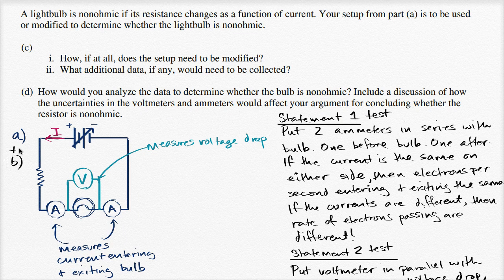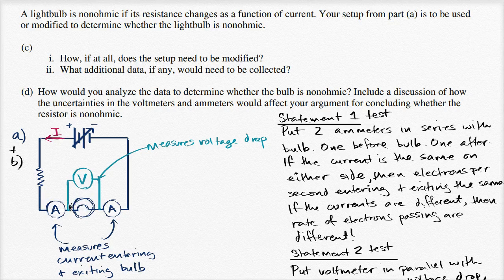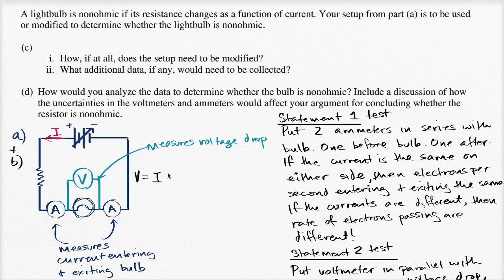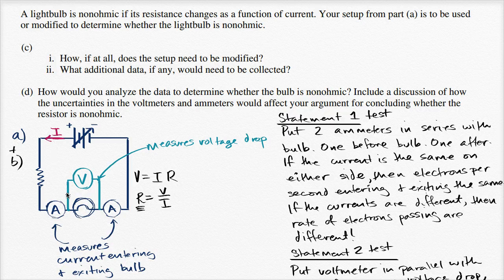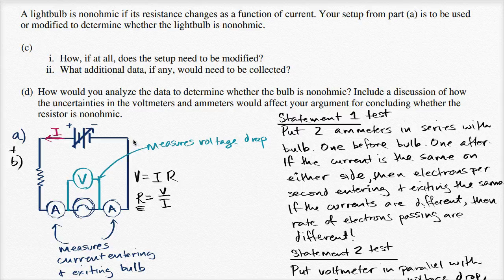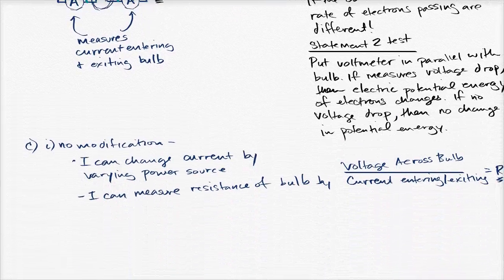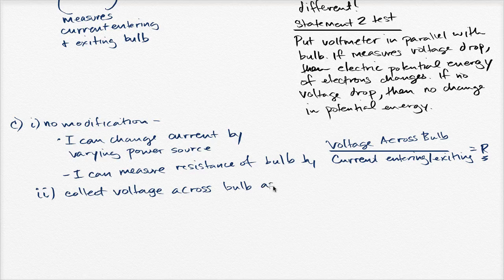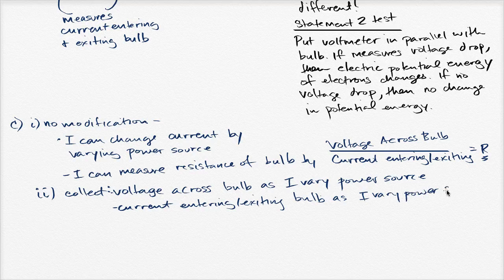2015 AP Physics 1 free response 2 c and d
Courses on Khan Academy are always 100% free. Start practicing—and saving your progress—now

Testing if a bulb is nonohmic.